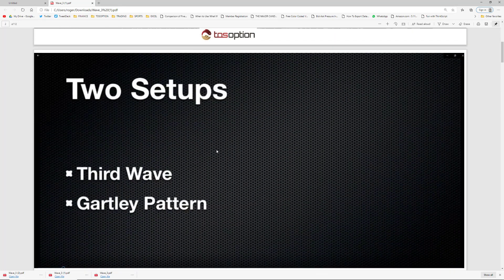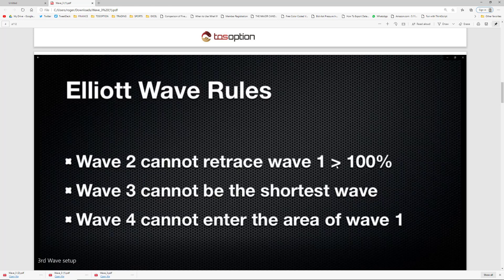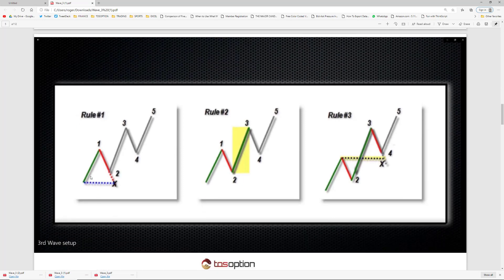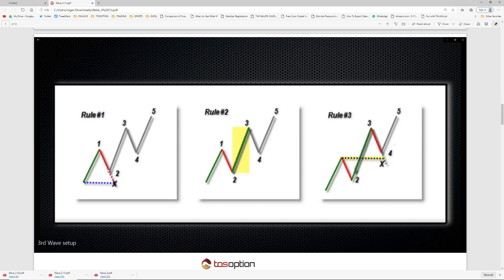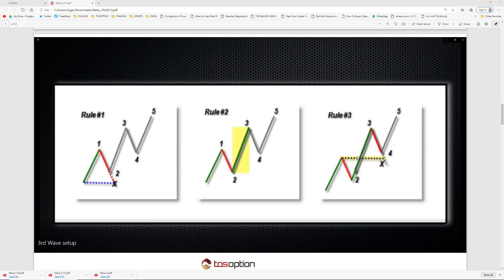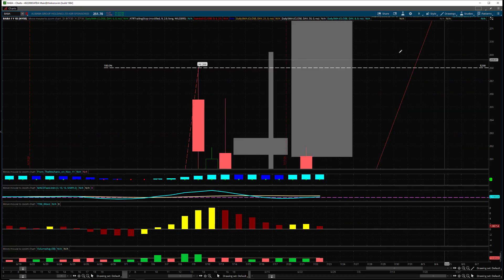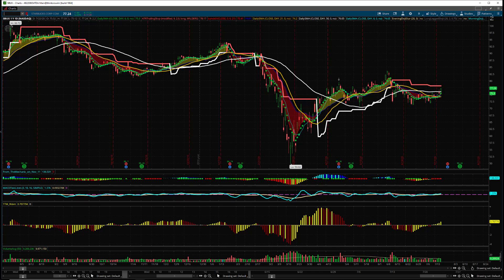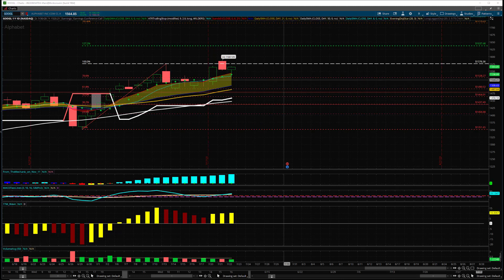Wave 135 Market Update July 22, 2020